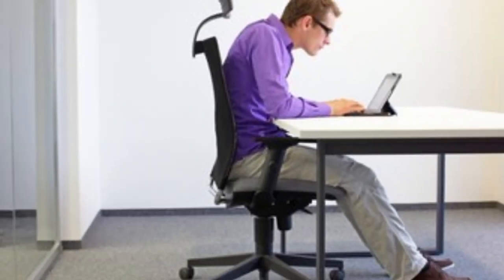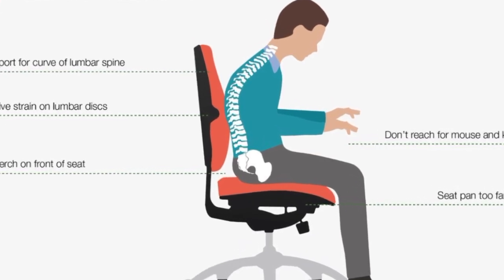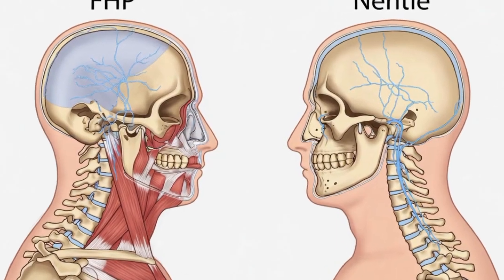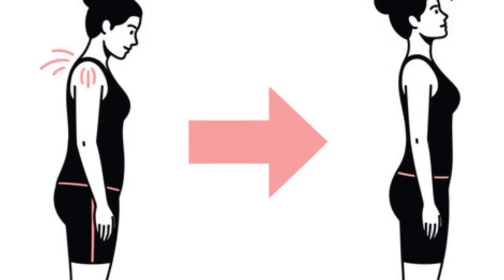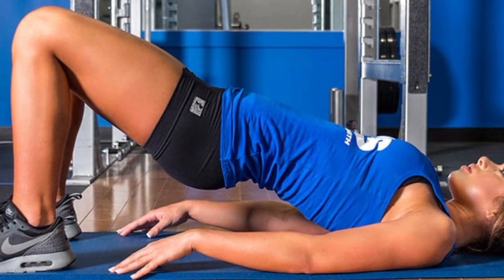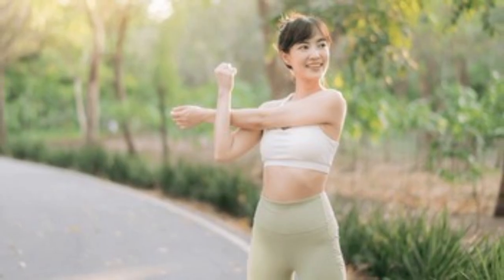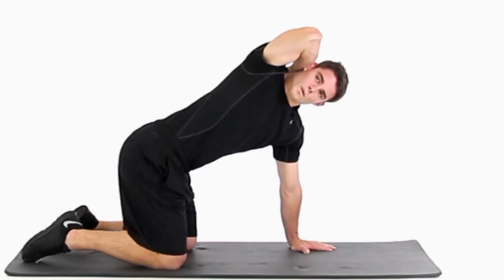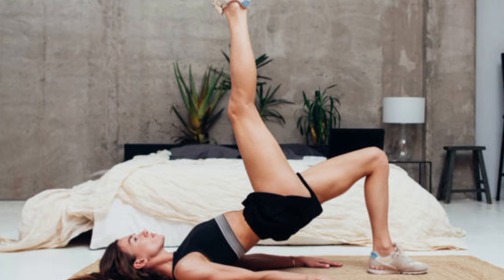The PERFECT 10 Minute Daily Posture Routine (FIX YOUR SIT!)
Sitting for the majority of the day can lead to the development of the posture where the head protrudes forward, the mid back and shoulders round forward and the lower back arches excessively with an anterior tilt of the pelvis. Which can then lead to tightness and aches and pains in the neck, shoulders, lower back, and other areas. To reverse the adverse effects of sitting too much, I’ll be showing you two quick and easy 5-minute corrective routines with 8 exercises for posture that you can do anywhere, that are designed to mobilize these tightened areas (fix rounded shoulders), strengthen the weakened muscles (fix hunchback posture) , and work on correcting any asymmetries. Let’s get straight to covering the exercises for better posture.

The first routine will focus primarily on the upper body. The first exercise is over and backs. This exercise is used to open up and stretch the shortened chest and shoulder muscles, which will help fix hunchback posture. Next, we’re going to move onto the cobra pose. This is arguably one of the single best exercises for better posture because if you go joint by joint, the entire body is almost completely reversed in this stretch position compared to a typical sitting posture. The next exercise is the stand and reach, which will be used to help correct some of the asymmetries developed from slouching one way when sitting. Next, we’re going to move onto wall slides and chin nods that’ll help strengthen the weakened lower traps that contribute to that hunched over posture, and the weakened neck flexors that contribute to that forward head posture.

Next, we’ll move onto the second routine, which focuses on exercises for posture for the lower body. First, we’ll use quadruped thoracic extensions to work on “mid-back” mobility that gets stiffened from sitting and not only promotes that hunched over posture but can also cause problems and compensations in the lower back and lower body. Next, we’re going to move onto stretching out the hip flexors which have become tightened over time and are pulling the pelvis into that anterior pelvic tilt with the kneeling hip flexor stretch. Then, we’re going to move onto the pigeon stretch, that not only further lengthens the tightened hip flexors, but also helps open up the hips with external rotation and addresses any asymmetries present there to best set us up for success in the strengthening exercise we’ll do next. Lastly, we’ll move onto glute bridges to help awaken and strengthen the glutes that tend to become inactive and weakened as a result of prolonged sitting, and are now pulling the pelvis into that anterior pelvic tilt.

So, here are the two routines all summarized with rep range and timing guidance for each of the exercises that’ll help you fix that hunchback posture and reverse the effects of sitting too much.

Routine 1 (Upper Body Focus)
Exercise 1: Over-And-Backs (~10-15 slow reps)
Exercise 2: Cobra Pose (~5-10 slow reps with pause at top)
Exercise 3: Stand And Reach (~5-10 reaches each side, pause at end position)
Exercise 4: Wall Slides With Chin Nod (2 sets of 10-15 reps)

Routine 2 (Lower Body Focus)

Exercise 1: Quadruped Thoracic Rotations (~10 reps each side with pause at top)
Exercise 2: Kneeling Hip Flexor Stretch (~30-45 second holds each side)
Exercise 3: Pigeon Stretch (~30-45 second holds each side)
Exercise 4: Glute Bridges (2 sets of 10-15 reps with pause at top position)

I’d suggest aiming to perform both of these routines at the very least once a day, and ideally each twice a day if you do sit quite a bit. As it’s the consistency and frequency with these routines that’s key.  But, keep in mind as well though guys, that sitting is just part of the problem. I mean we see similar postural imbalances in those who stand all day as well. The real problem is not taking regular breaks, not being aware of your posture throughout the day, and just not moving enough in general. So focus on improving those aspects, while incorporating the exercises for better posture mentioned in this video, and you’ll be able to create positive long lasting changes and as a result look, feel, and perform that much better. And for a step-by-step holistic program that shows you exactly how to train and eat to build muscle and lean down without overlooking key muscles like the ones shown in this video, then simply take the analysis quiz to discover which science-based program would be best for you and where your body is currently.